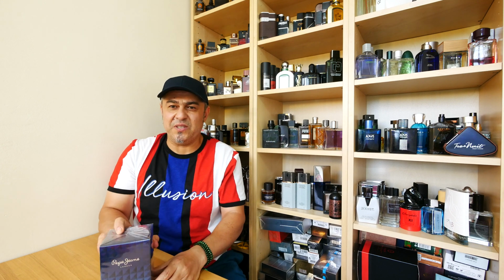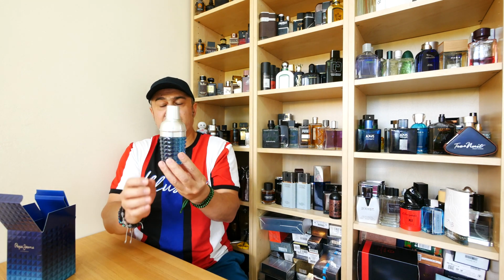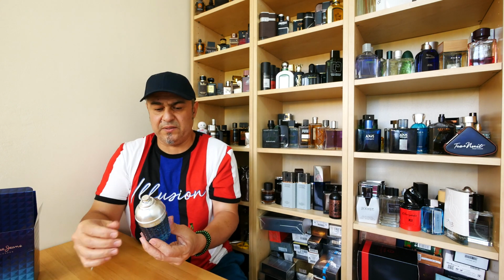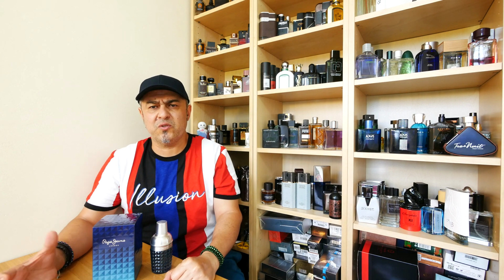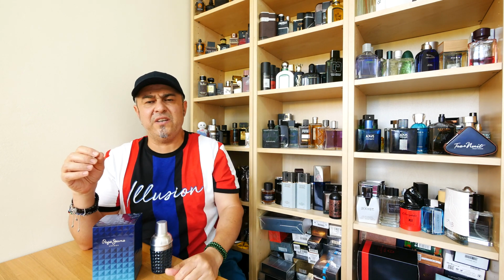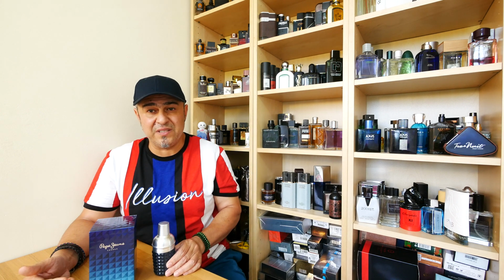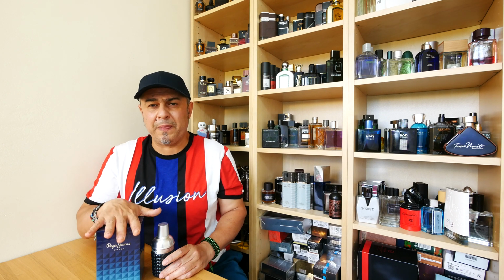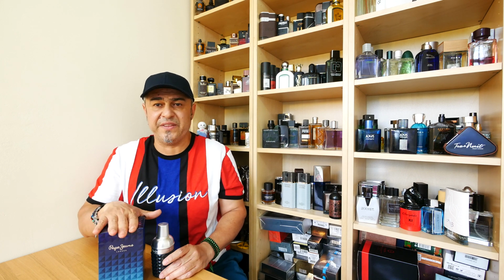Pepe Jeans For Him Unboxing & First Impressions, Armani Stronger With You Clone!!!